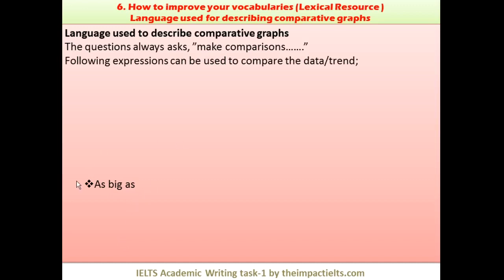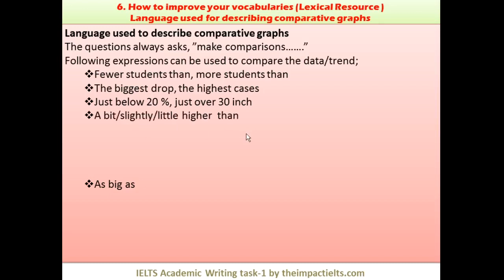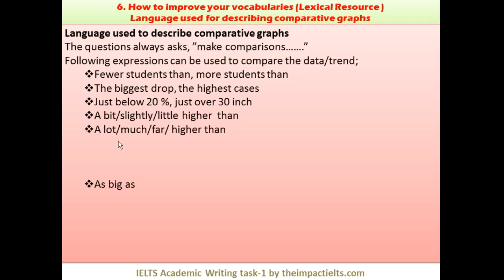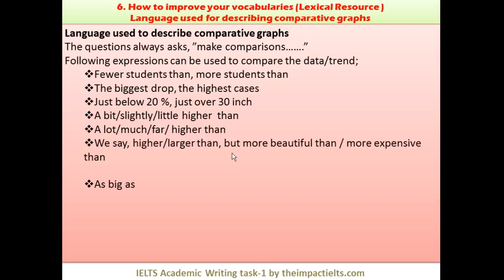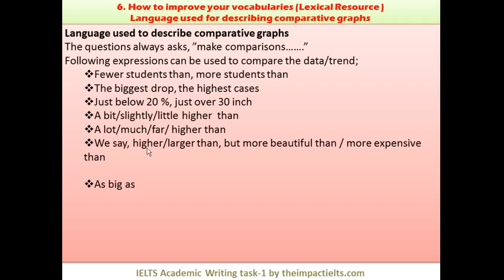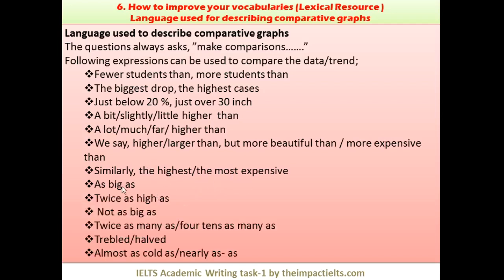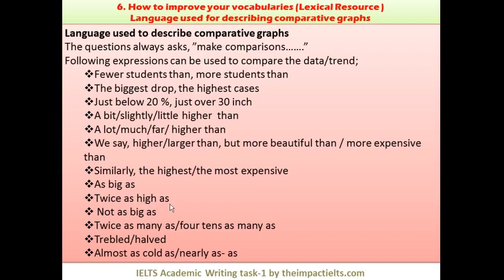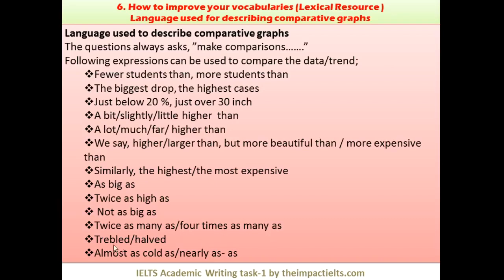How to describe comparison in IELTS Academic Writing Task 1?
Hello everyone;
IELTS Academic Writing Task 1 Tips and Tricks. How to describe comparison in IELTS Academic Writing Task 1? Describing Comparison. IELTS Writing Task 1. IELTS Academic Writing Task 1.